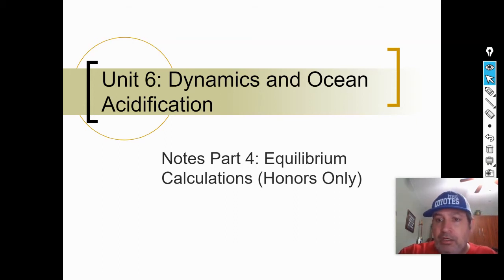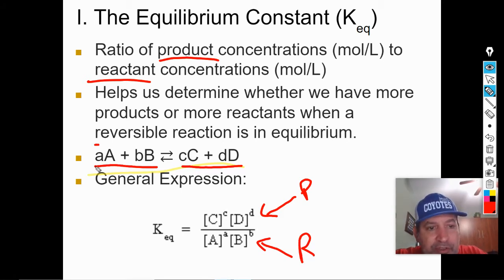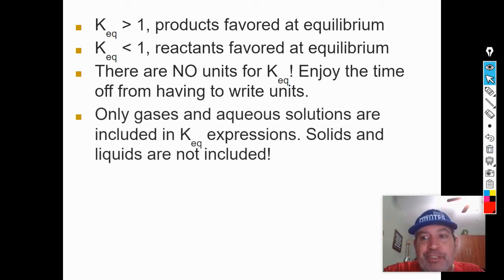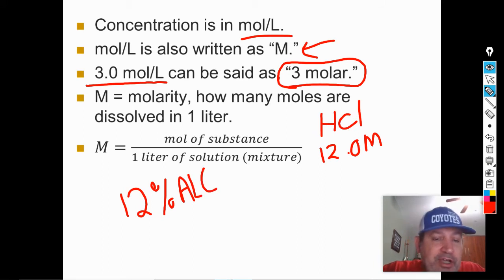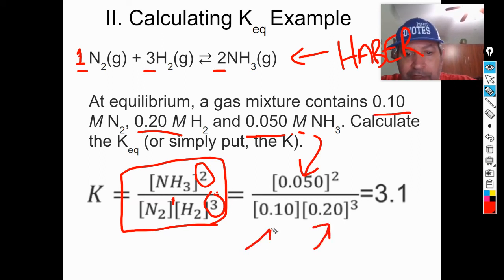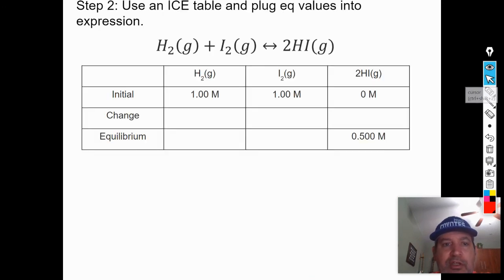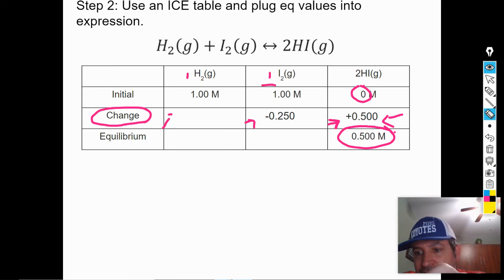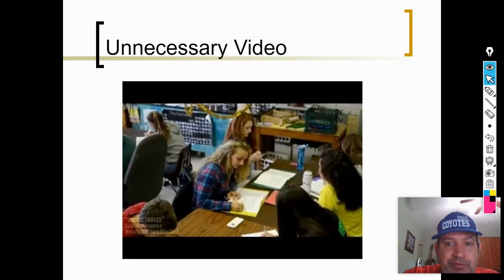Unit 6 Notes Part 4 Equilibrium Calculations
A video for Honors Chem students to equip them to do equilibrium calculations using the K expression and ICE tables.